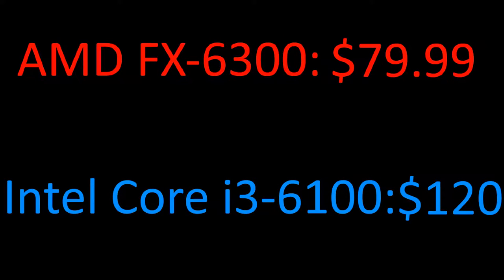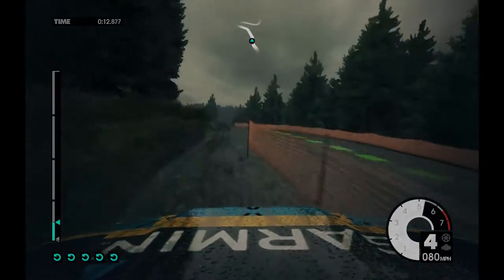Smashkin Rig Specs! | My Tech Vlog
Here's my specs everyone!